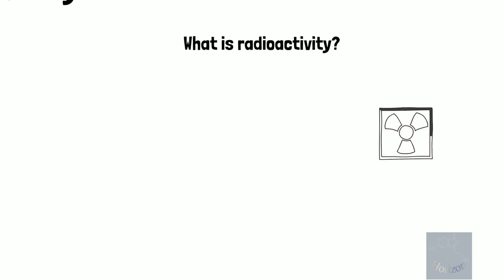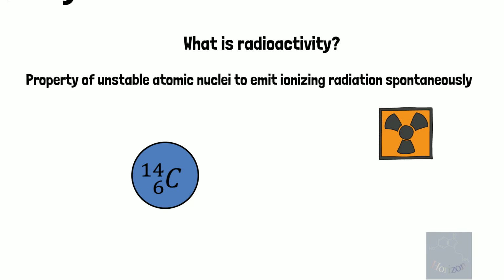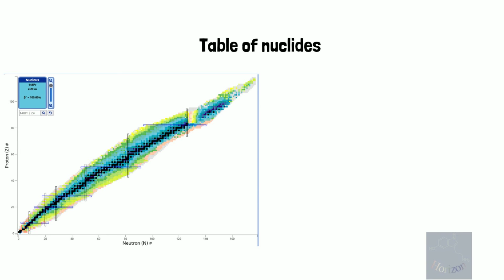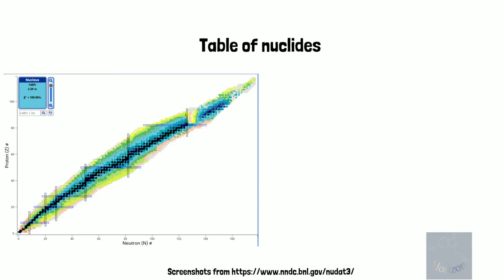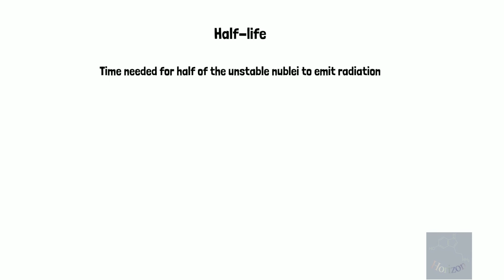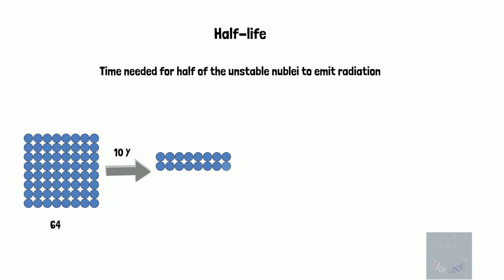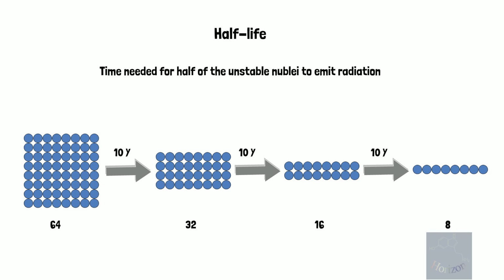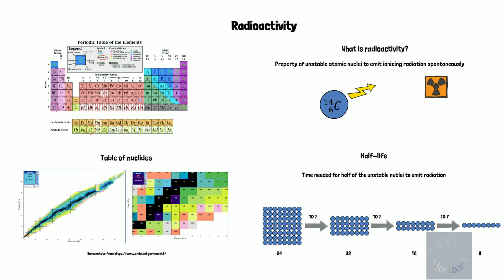Radioactivity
What exactly is radioactivity?
Interactive table of nuclides (Last visited: 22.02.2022)
Share your questions and suggestions in the comments below.

Software:
Video: VideoScribe
Audio: Audacity
Graphics which are not from VideoScribe: Inkscape